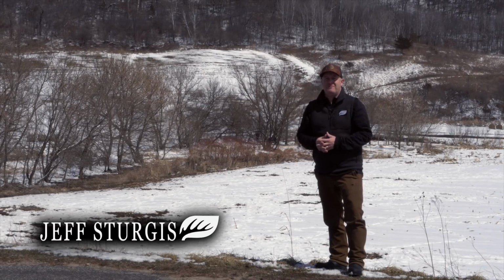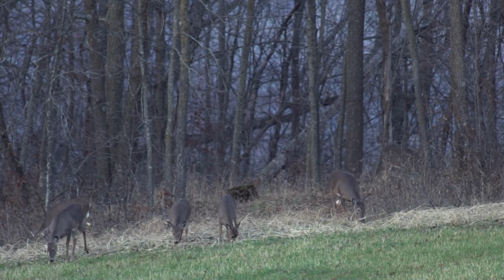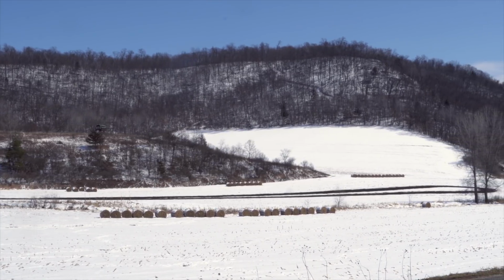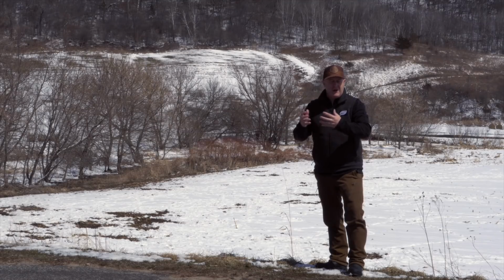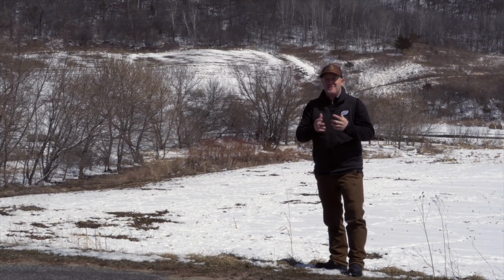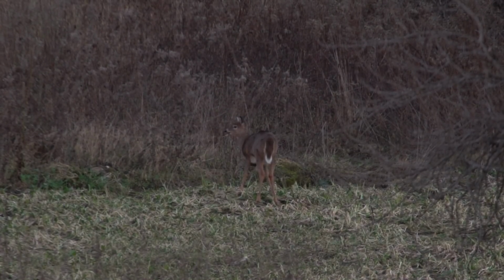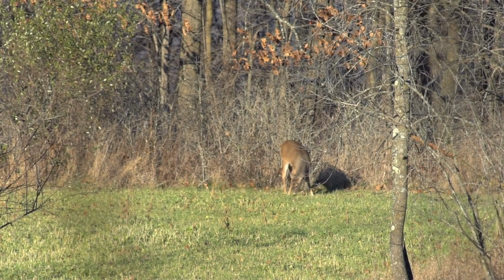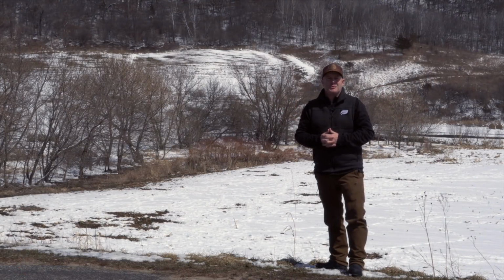Attracting Deer Herds Day and Night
If you put a lot of effort into the attraction of the local deer herd on your land, you undoubtedly are attracting deer. Food plots, timber cuttings, waterholes and native grasses are just some of the ways to potentially attract and hold deer on your land. However, like most things in life, timing is everything!   Deer feed 5 times per day as rhythmic pattern feeders, and there are 3 very important categories of deer feeding opportunity during a 24 hour period. ​​Understanding each category of ​​Daytime​, ​​​​ ​​Afternoon ​​​and ​​Nighttime ​​feeding periods, is necessary if you are ever to come close to the herd and hunting potential of your land.​​